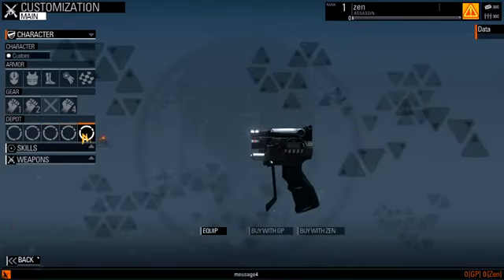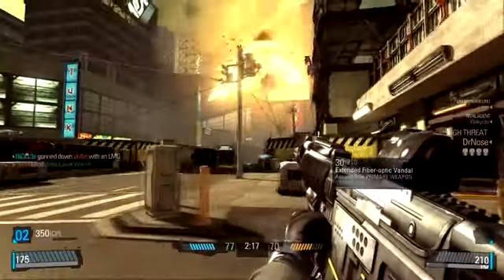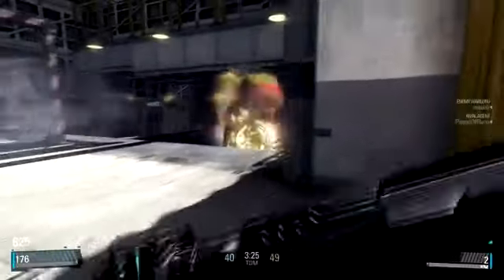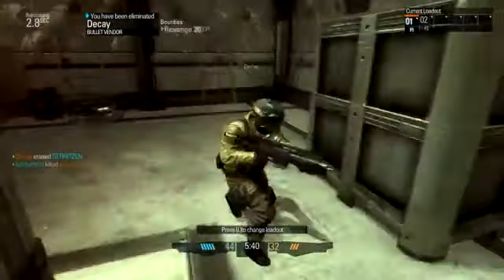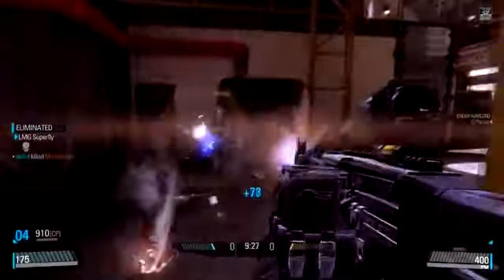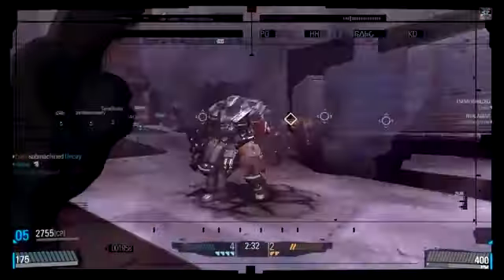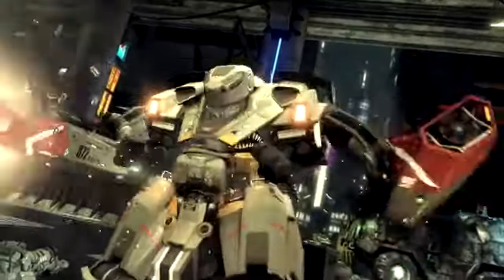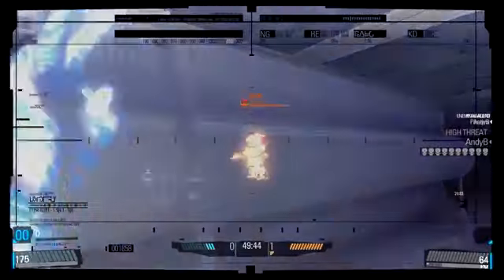Blacklight Retribution - Developer Diary 3